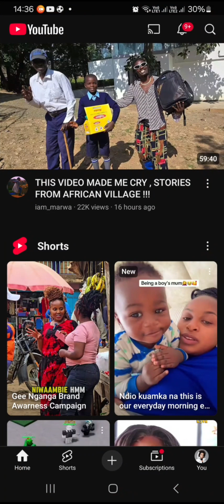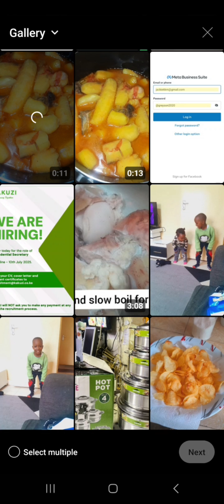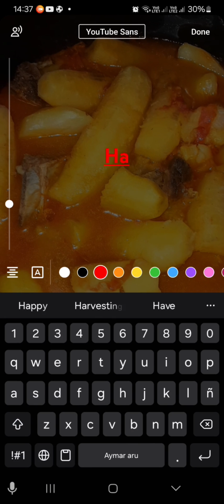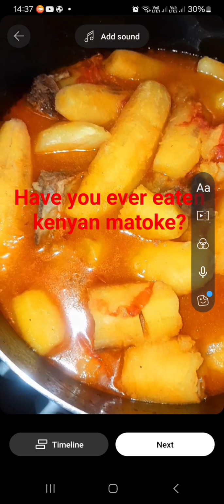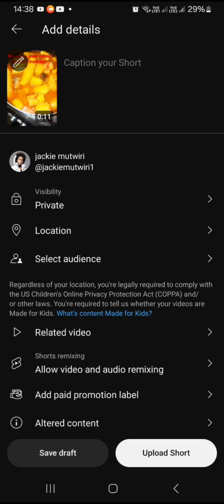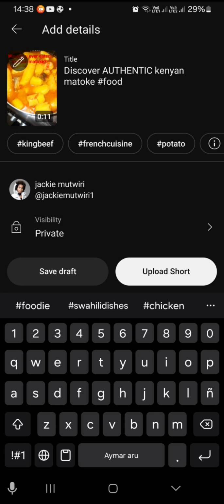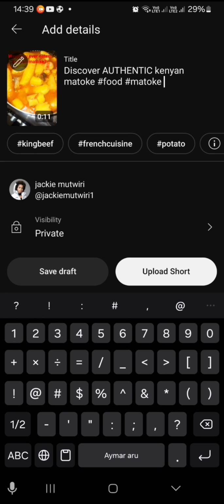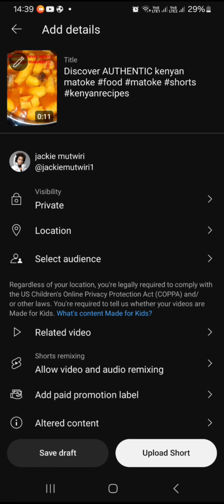UPLOAD YouTube Shorts like a PRO with custom thumbnails! Using a phone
Want to make your YouTube Shorts stand out and increase your views? Learn how to upload YouTube Shorts like a pro by creating custom thumbnails that grab attention! In this video, we'll show you a step-by-step guide on how to create eye-catching thumbnails that will make your Shorts irresistible to viewers. From choosing the right image to adding text and graphics, we've got you covered. By the end of this video, you'll be able to create custom thumbnails that will help you grow your audience and increase your engagement. So what are you waiting for? Watch now and take your YouTube Shorts to the next level!